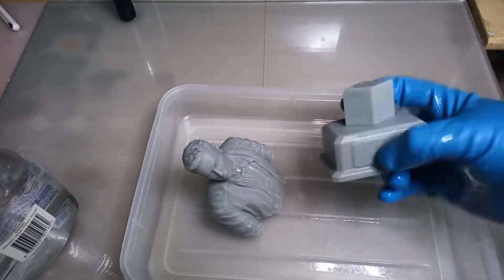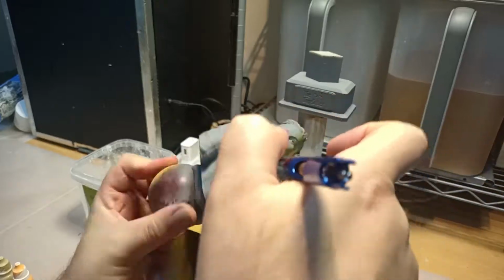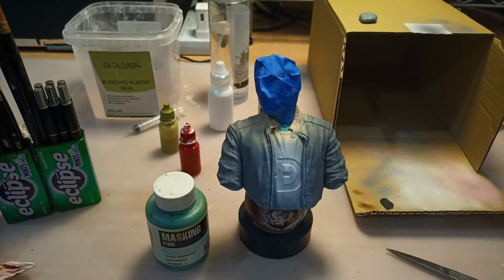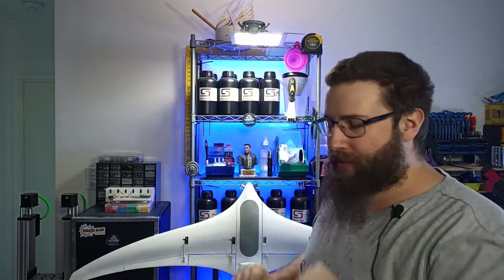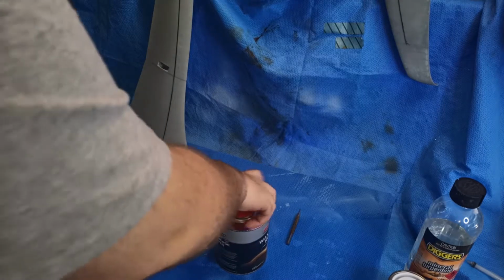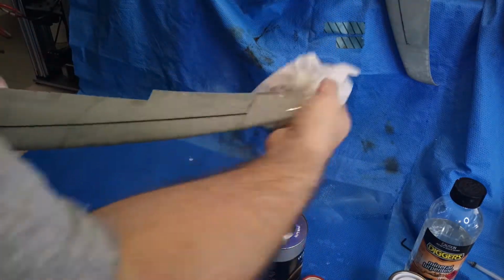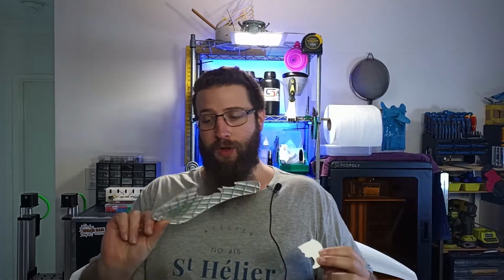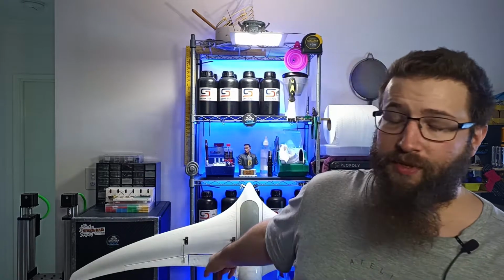chaos daily 2021: 116 Painting all the things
Thangs - ChaosCoreTech: DogeFather

If you live in Australia like I do check out Siriya techs AU resin for cheaper resin, faster shipping, and honestly the best resin to work with.

500x500mm Silicone Rubber Pad Square

5m UV 395-405NM 5050 SMD 300 LED Strip

100 Micron Fine Paint Paper Strainers Sieve Filter Nylon Mesh Net